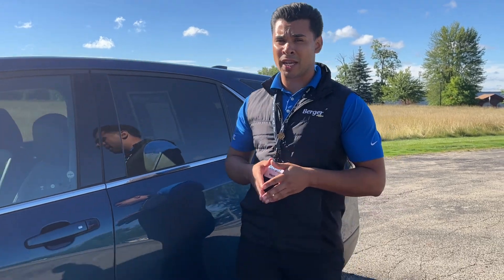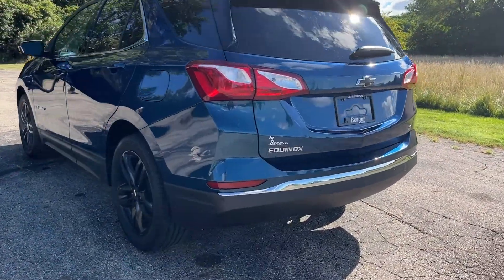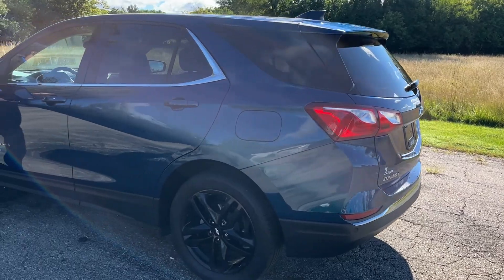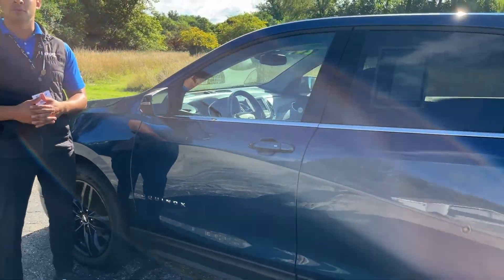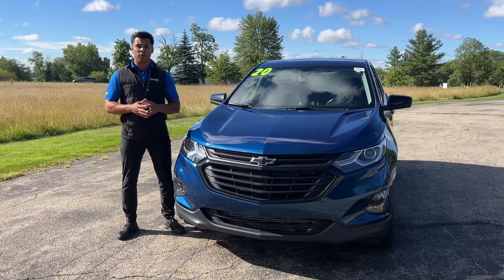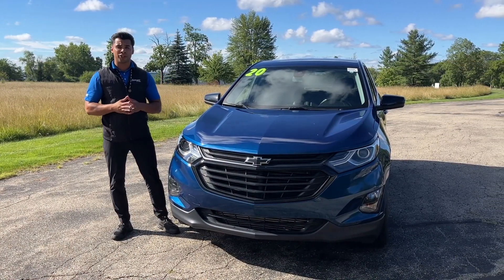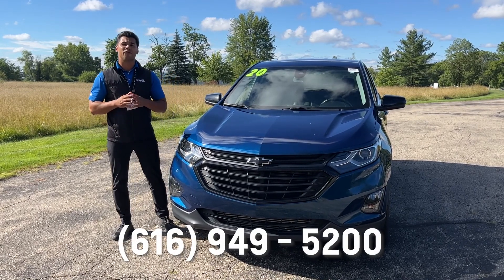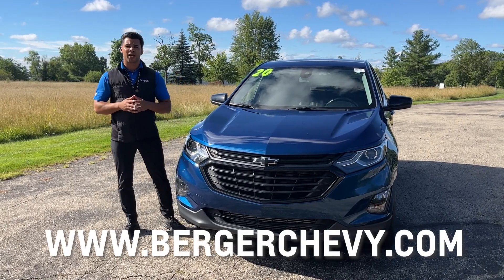Need a New Car? You Need a Chevy Equinox ⚡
There is no shortage of safety features and conveniences here.

For more information on how to get yours, or give us a call at (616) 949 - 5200 😎